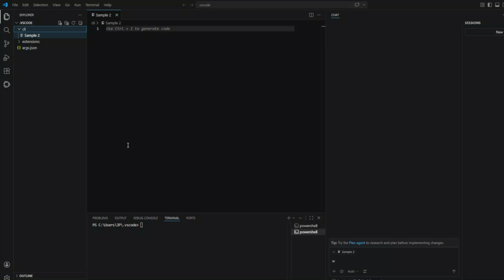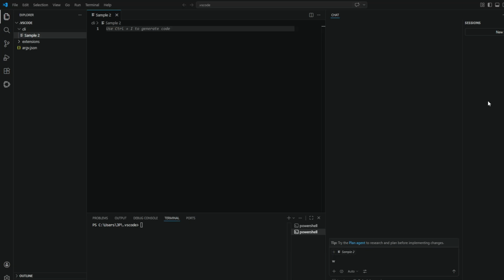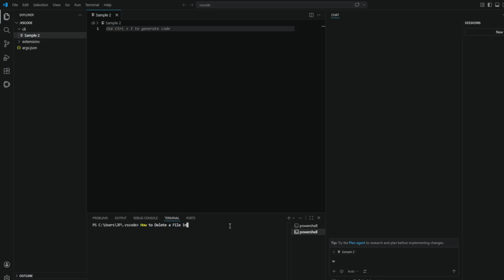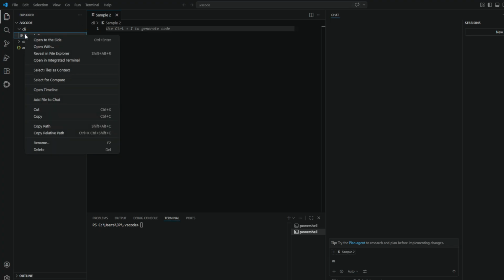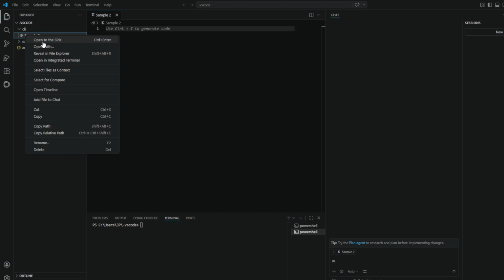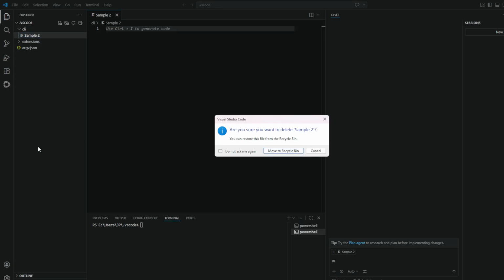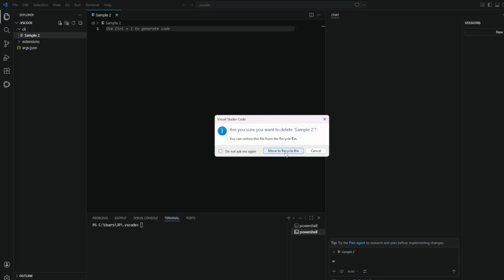How to Delete a File in Visual Studio Code | Full Guide 2026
In today’s video, I show you how to delete a file in Visual Studio Code quickly and safely.